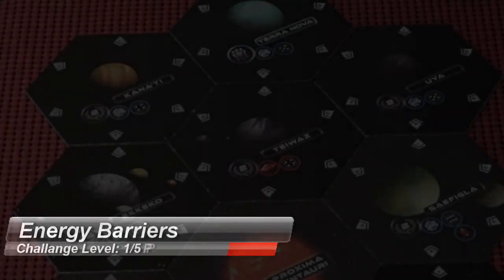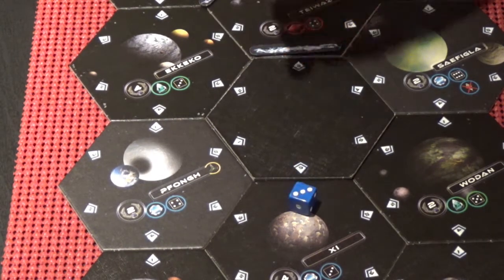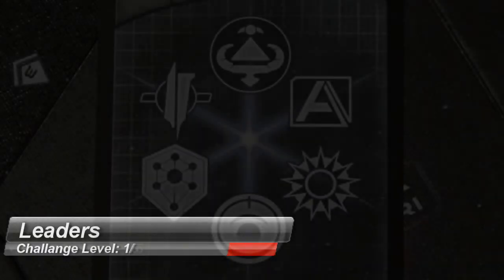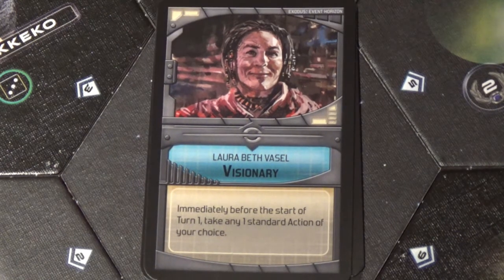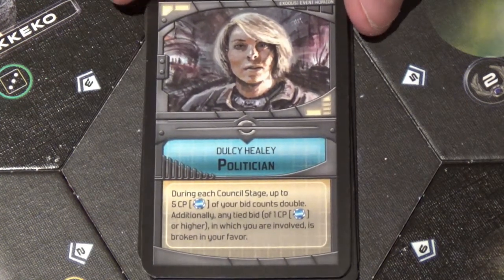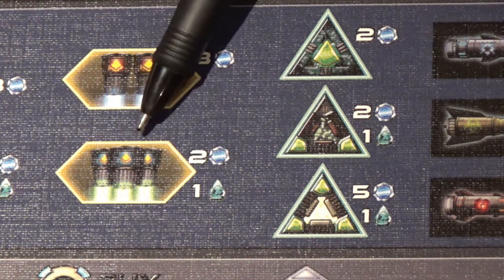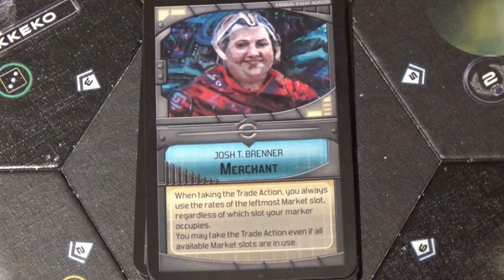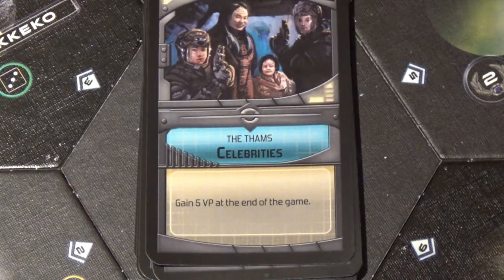New Modules in Exodus Event Horizon (Modules 9 and 10)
A more in depth description of the new modules in the latest expansion for Exodus Proxima Centauri, Event Horizon. This video covers Modules 9 and 10.